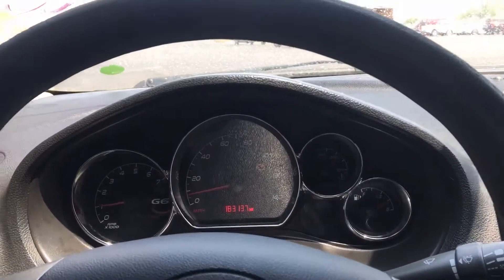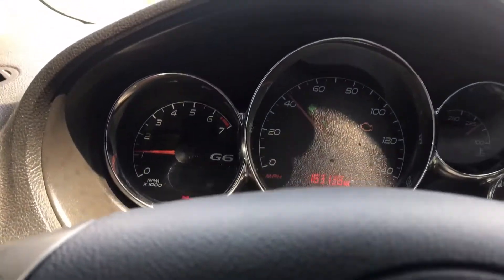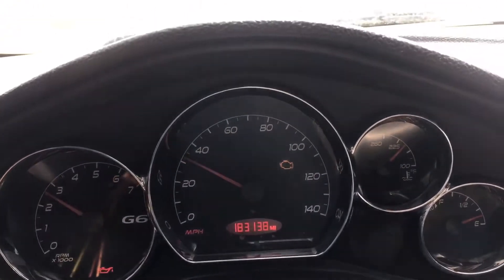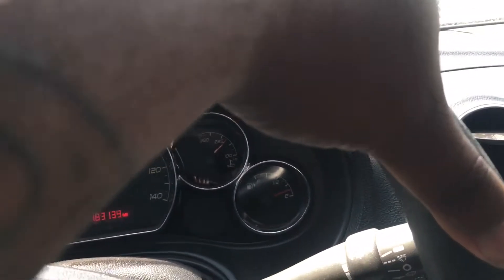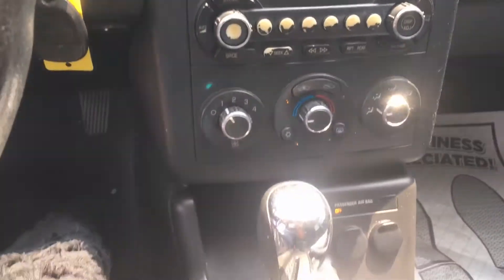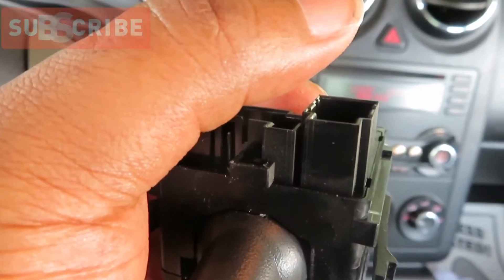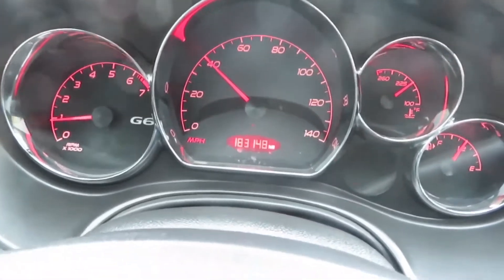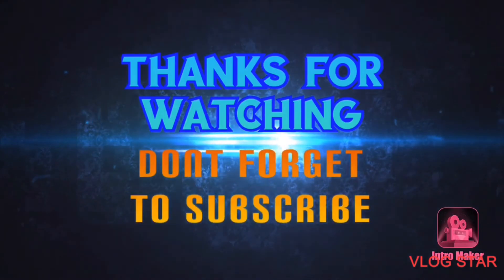2006 Pontiac G6 WILL NOT PASS EMISSIONS!! DEALER ONLY PURCHASE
We are on a role guys, uploads are coming 3-4 times a week. Keep showing the channel love and support i really appreciate it. In this video we won a 2007 G6 from the dealer only auction but it’s definitely an headache as you guys will see in the video.